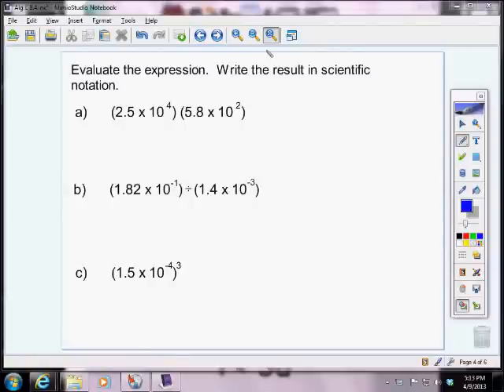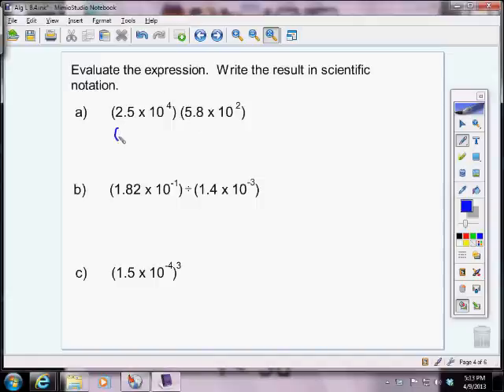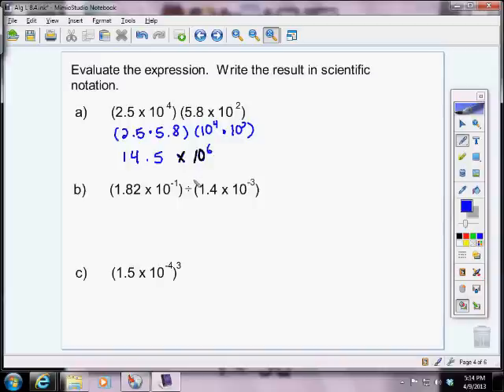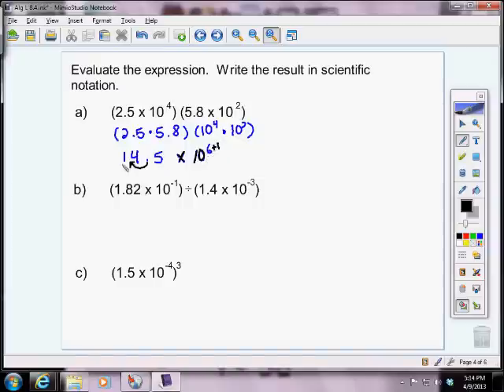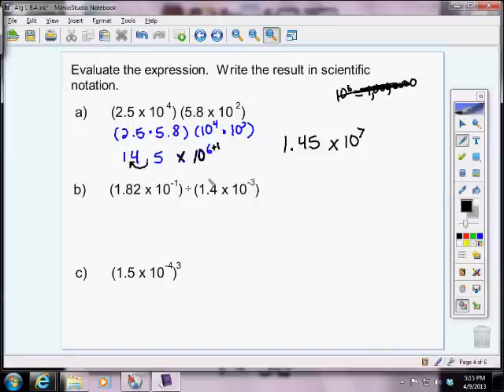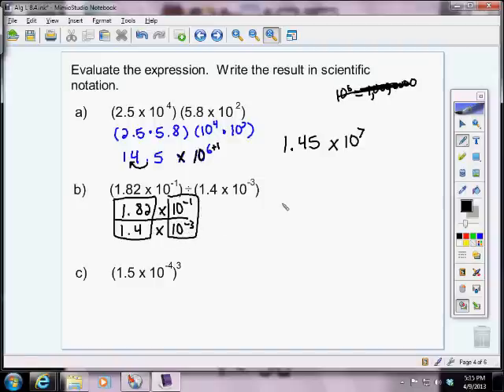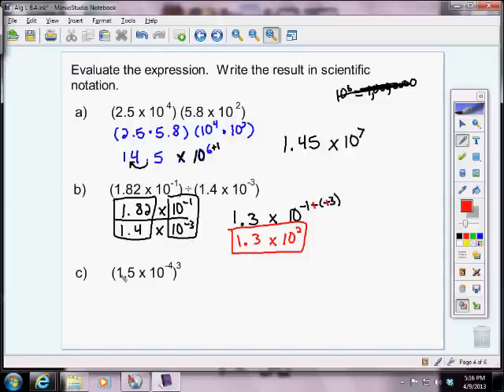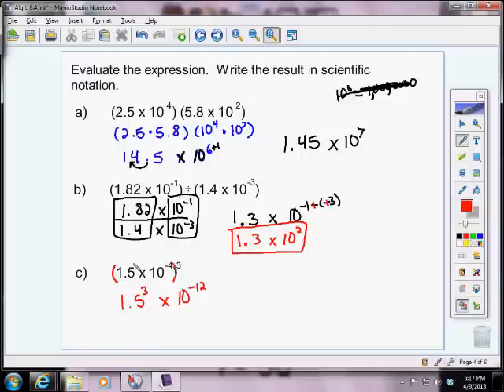Scientific Notation Problems